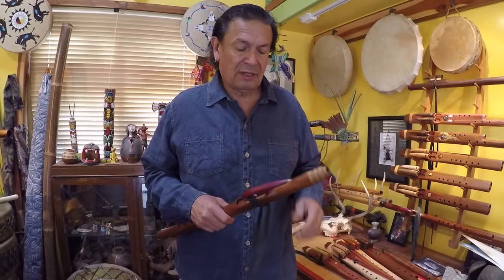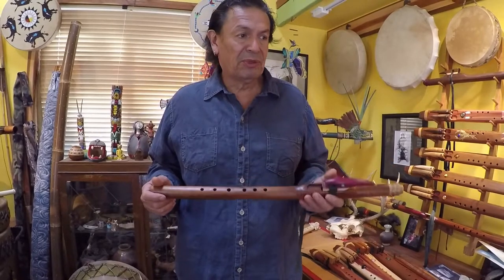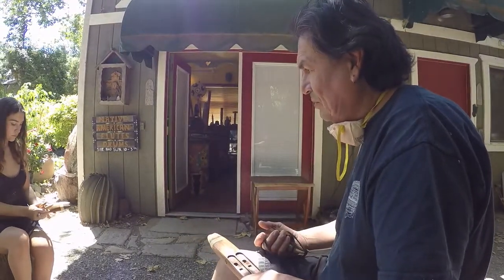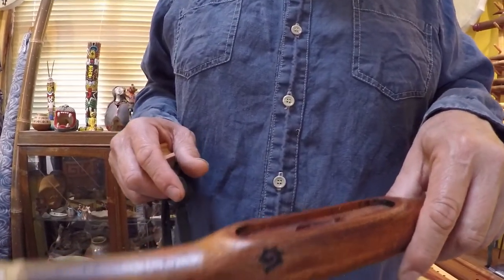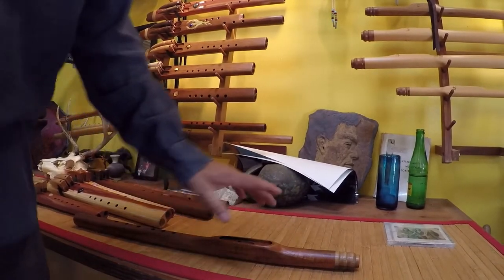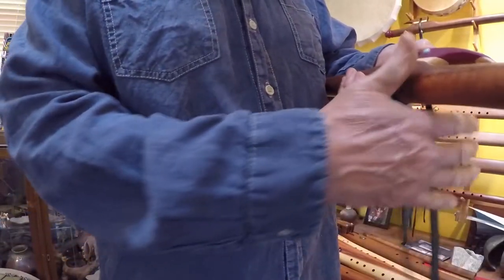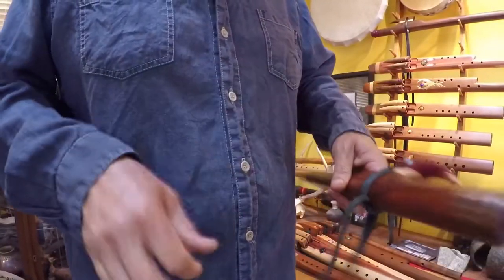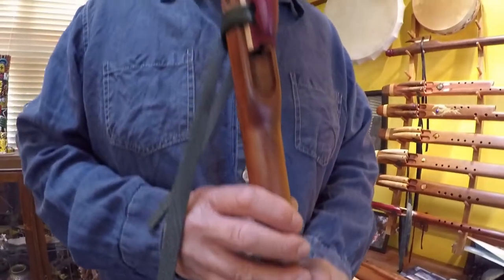Maintenance for Native American Flute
Basic cleaning tips and maintenance for your Native American flute. To keep your flute sounding great for generations to come it is important to learn these simple cleaning techniques.

Song is Pacific Atlantic by Bamboo Cedar Oak